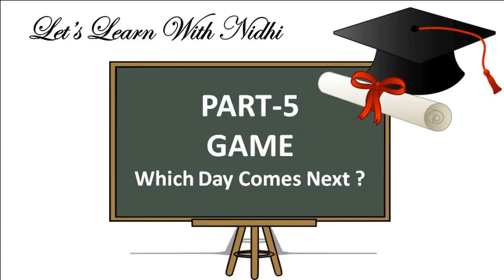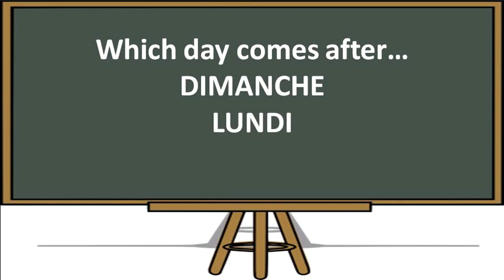#4 Les Jours de la Semaine I WeekDays II Learn French ll French Tutorials Youtube Videos Nidhi Gupta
Hello everyone.
In this video we are learning names of weekdays in french with pronunciations. We have also explained the pronunciation with help of Hindi especially for our Indian audience.

Learn French is a series where we will learn french from basics. In this video we are learning french alphabets with pronunciations.

This is channel for all those who are seeking guidance and knowledge in language learning- these languages could be Hindi, English, French, German, Chinese etc.